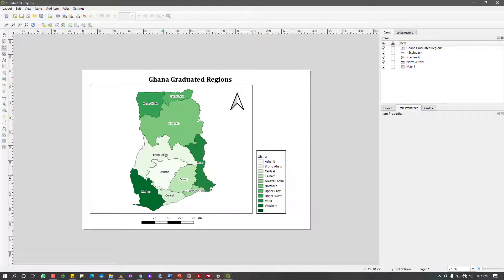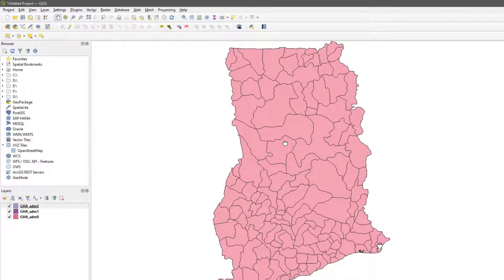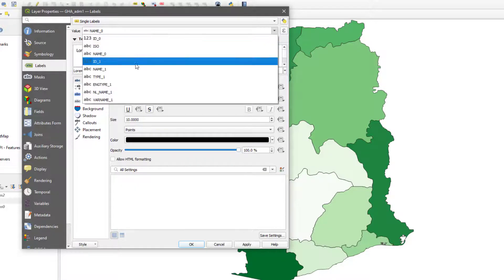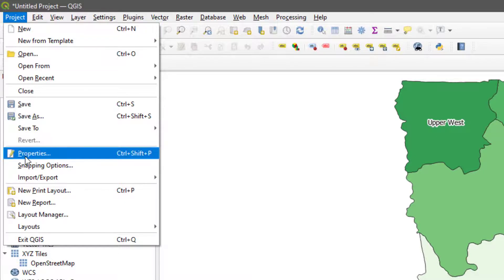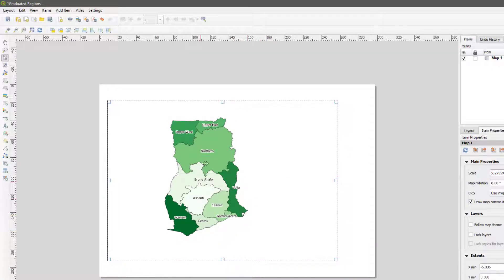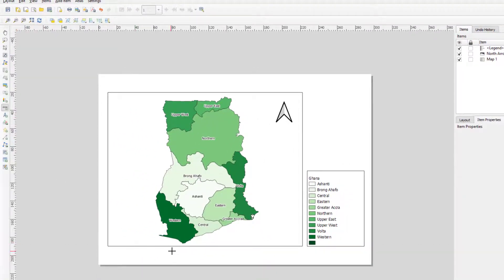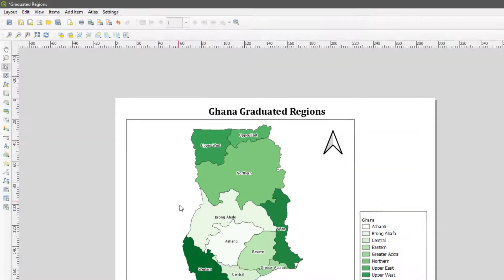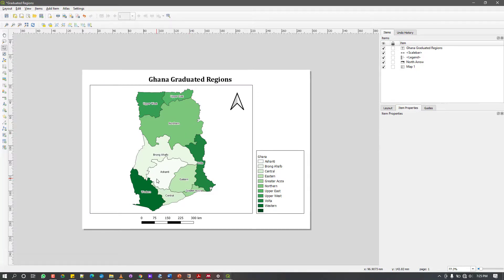QGIS Map Layout Mastery: Create and Export Print-Ready Map Layouts as PDF and JPEG